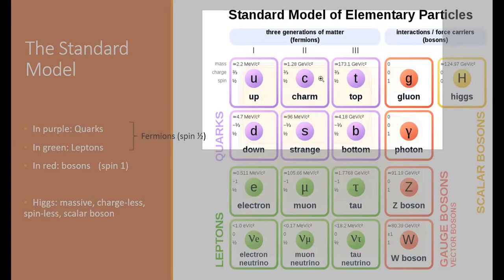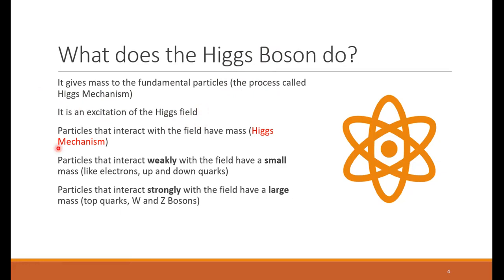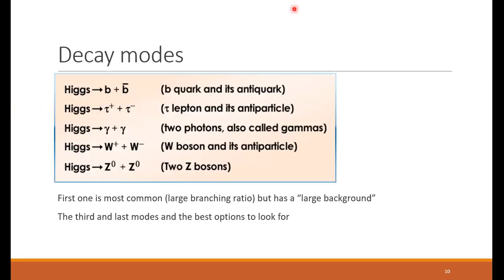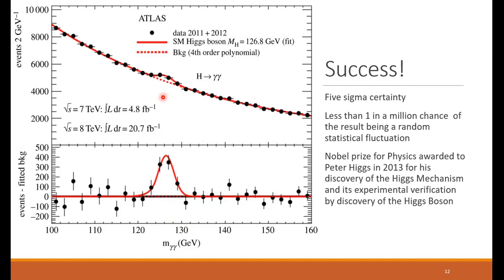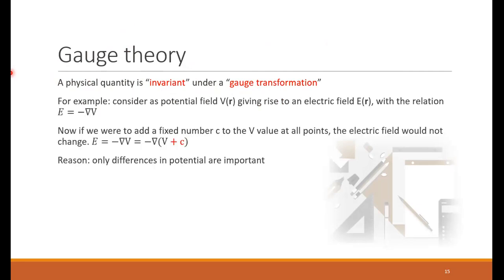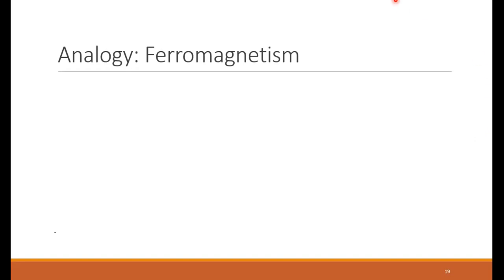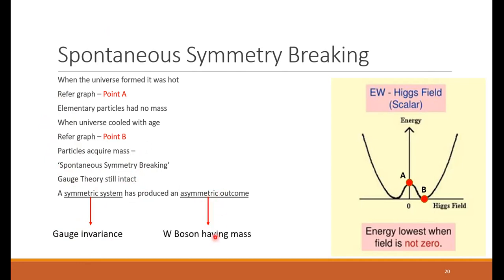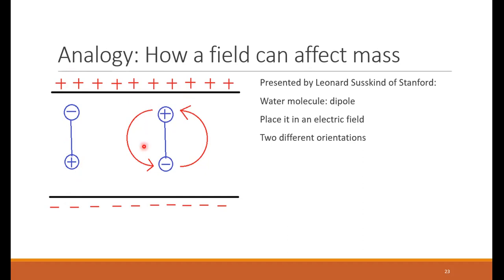Higgs Boson Presentation Part 1_Nuclear Physics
Student Presentation
Danial Imam
PHYS 422
3rd Feb 2022
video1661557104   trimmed